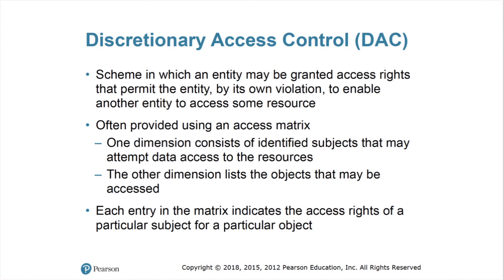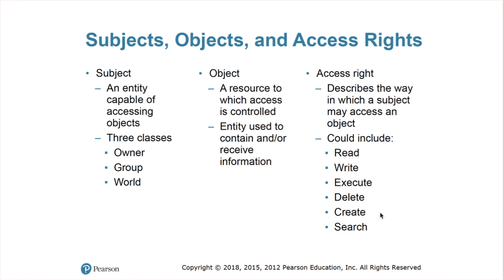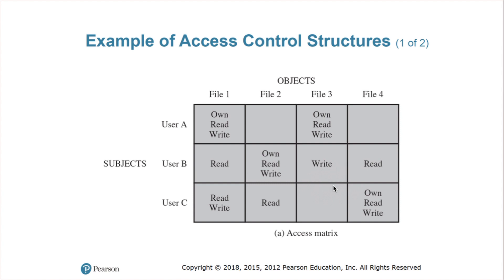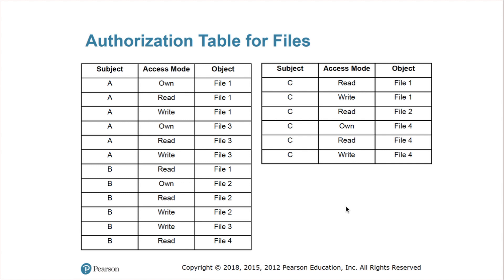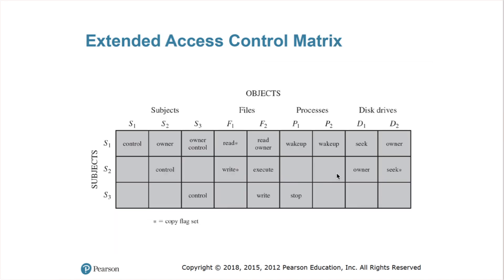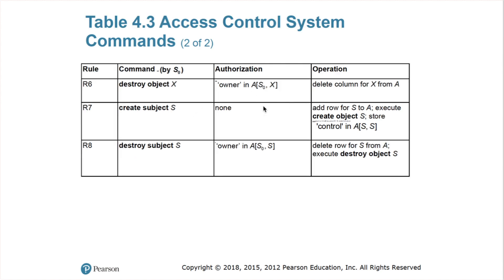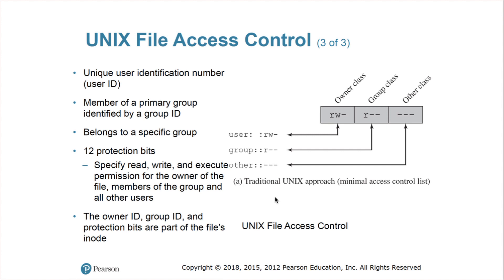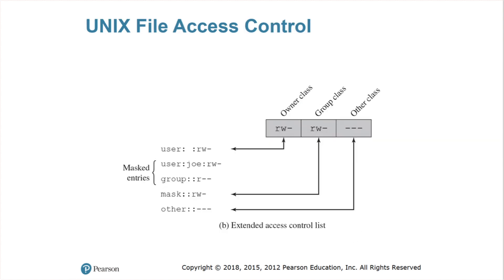Discretionary Access Control (DAC)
CNIT 27000 - Cybersecurity Fundamentals